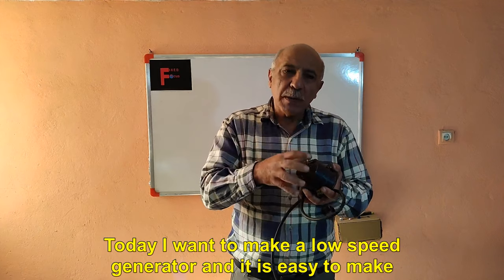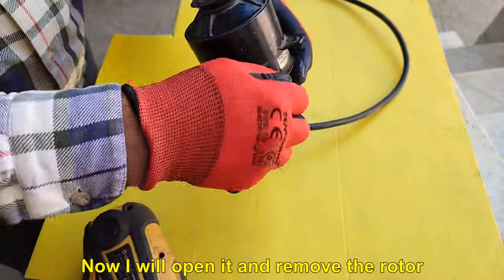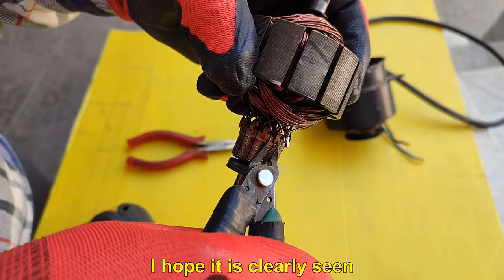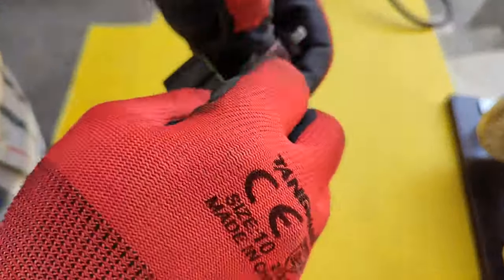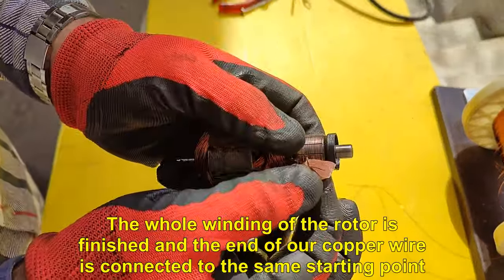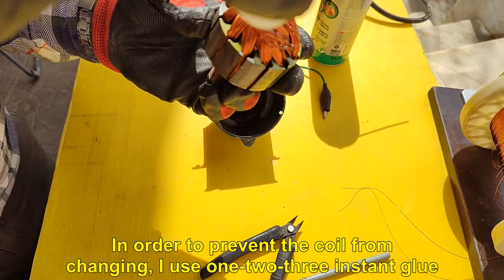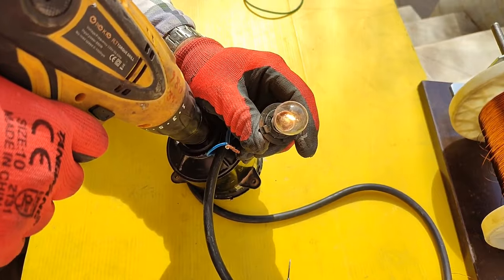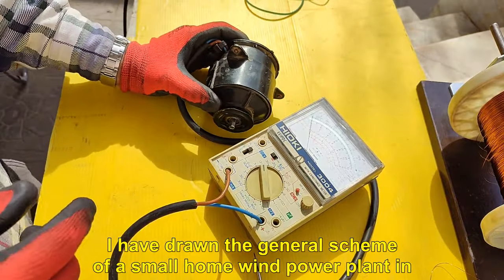The easiest way to make a home wind power generator.Build a low rpm generator at low cost.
In this video, by changing the structure of the coil in the rotor of a DC motor, we turn it into a low-speed generator, and this generator can be used as a battery charger in small wind power plants.
  And of course if you use a bigger DC motor you get more power.
This method is very cheap and simple and you don't need to buy expensive generators anymore.
Also, with this method, you can design and build it at any RPM you need